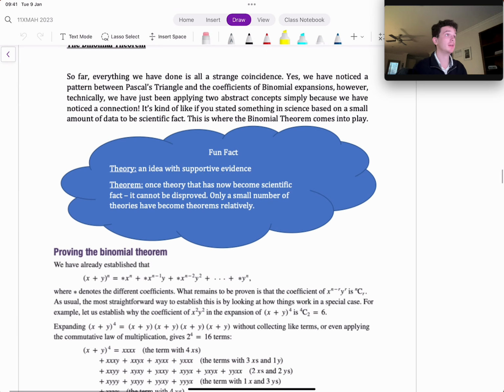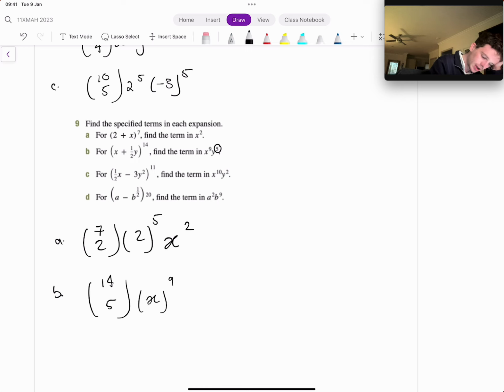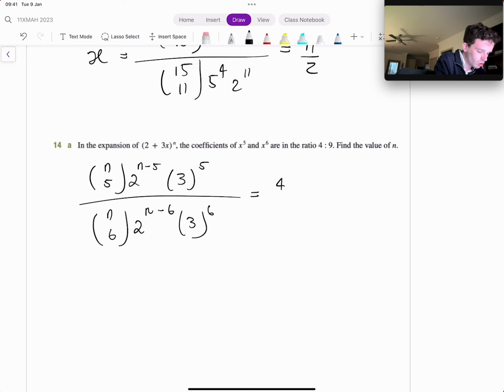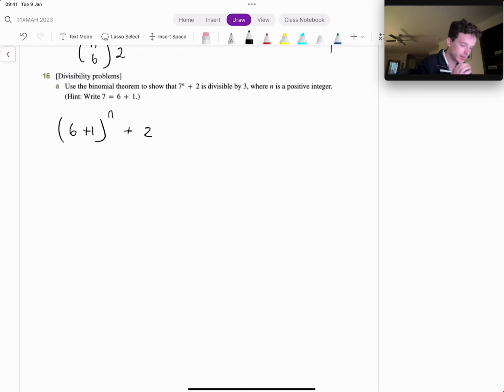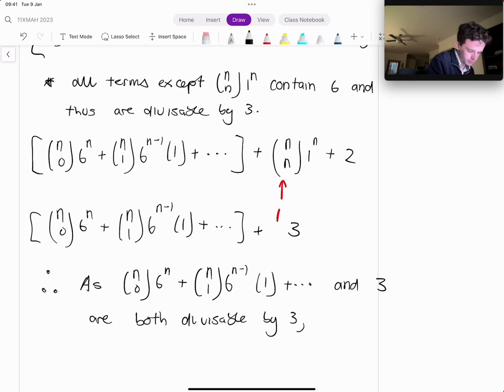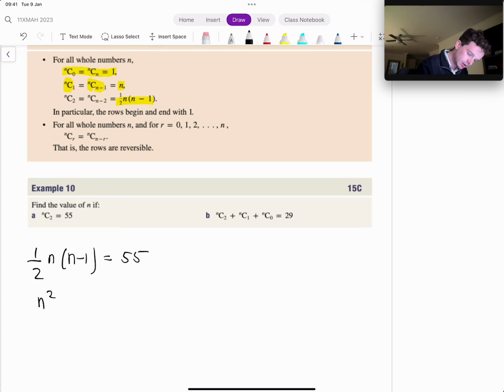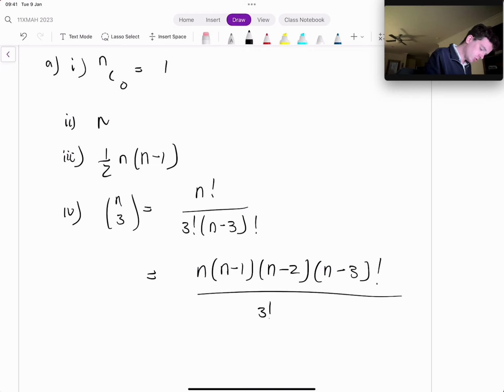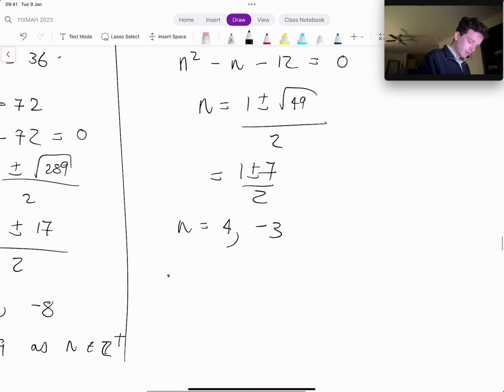Formal Look at The Binomial Theorem